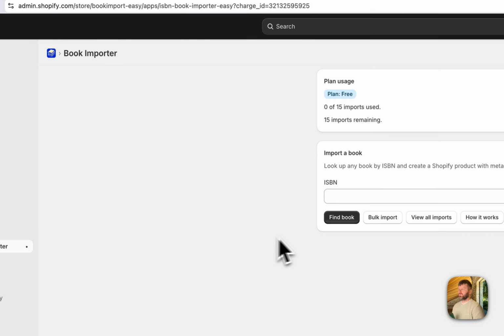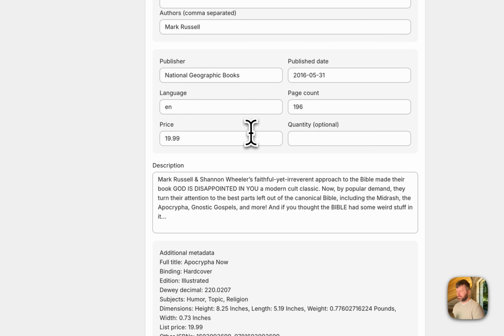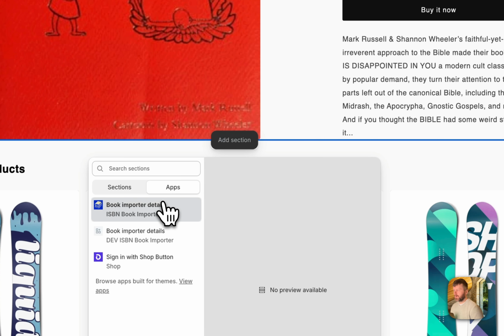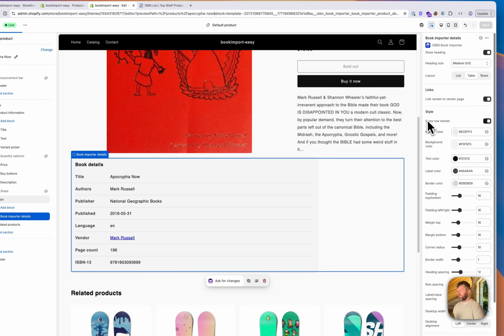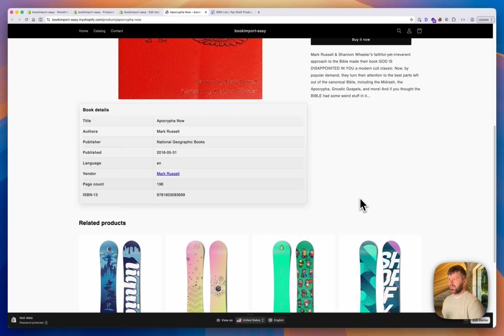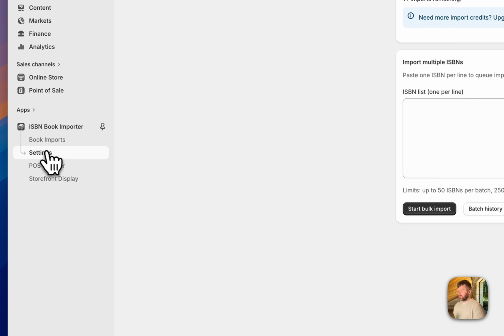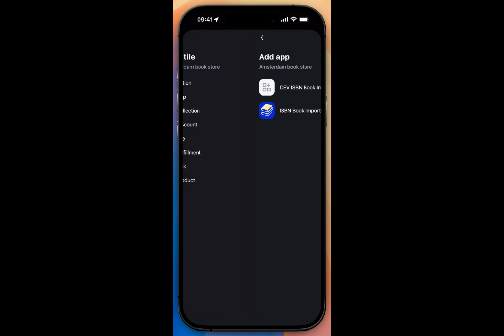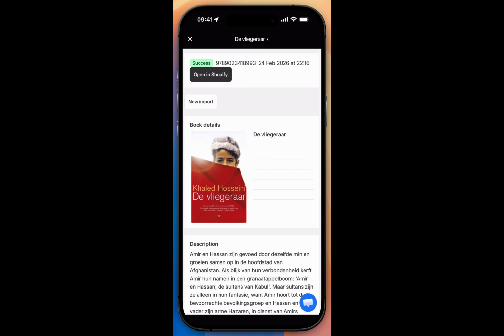Book Importer for Shopify: Full Demo (Import Books by ISBN in Minutes)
In this full demo, I show the complete Book Importer workflow for Shopify.

You’ll see how to:

Import books by ISBN (ISBN-10 and ISBN-13)
Auto-fetch title, author, description, cover image, and publisher data
Review and edit metadata before creating products
Create draft Shopify products with ISBN as SKU and barcode
Prevent duplicate products with automatic ISBN checks
Track success, failed, and skipped imports in import history
Handle bulk imports from CSV
Book Importer is built for bookstores, used book sellers, and publishers who want to stop manual copy-paste product entry and list books faster.

If you have the ISBN, you can create the product.